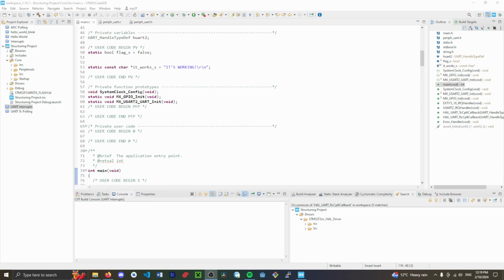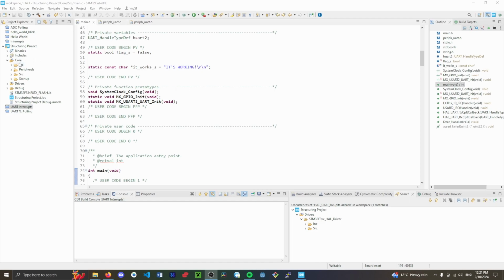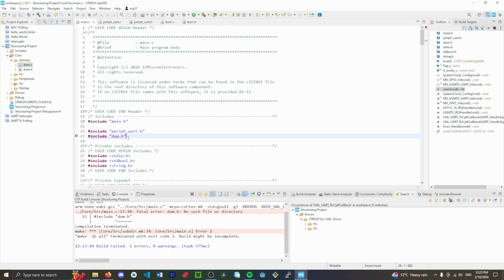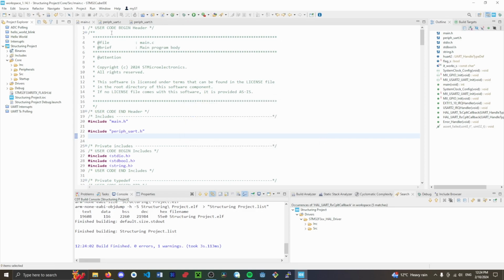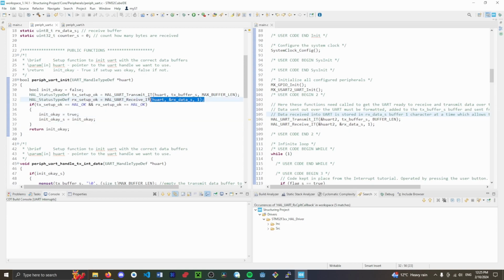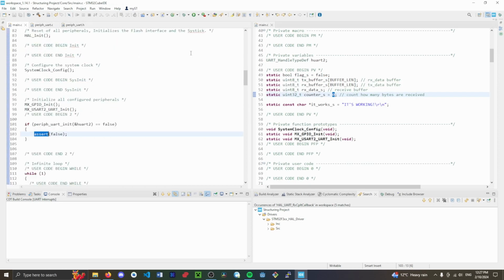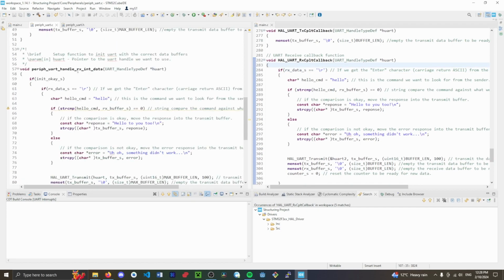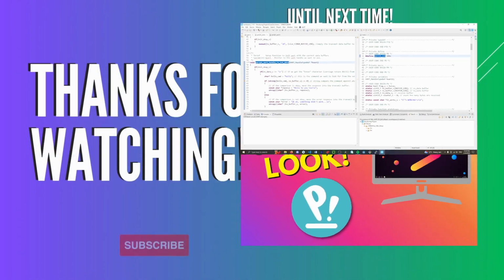Get Started With STM32 and Nucleo Tutorial - Structuring the Project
In this video I show how to setup the a new folder and the relevant .c and .h source files for your own code. So we moved the UART rx and tx interrupt code out of the main file into their own modules to make the project more manageable going forward. This is important because it makes the code more scalable, maintainable and testable.

Also here is the link to the GitHub repo where all this code is available

Just clone the repo and switch to the branch you want.

What would I say to my younger self?

Don't be afraid to google when figuring things out, don't worry about feeling like an imposter, and don't worry about asking too many questions!If you enjoyed the video don't forget to SUBSCRIBE!